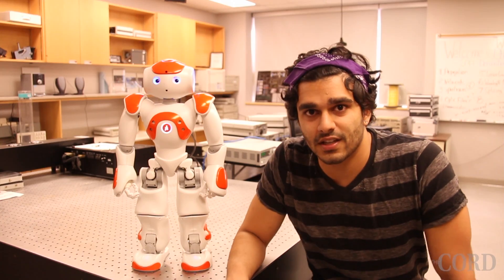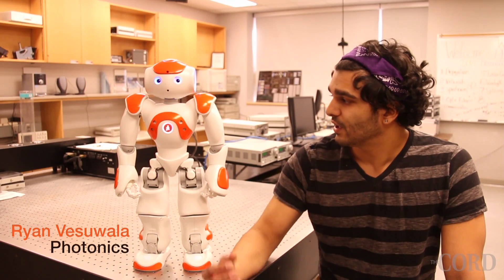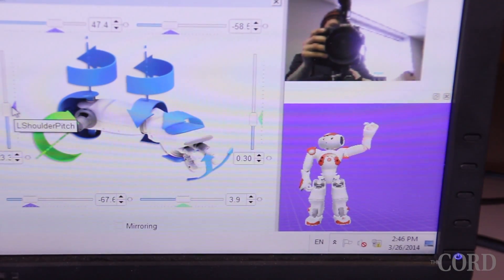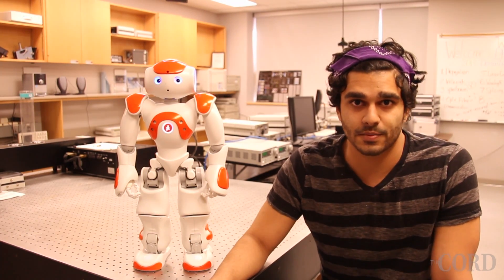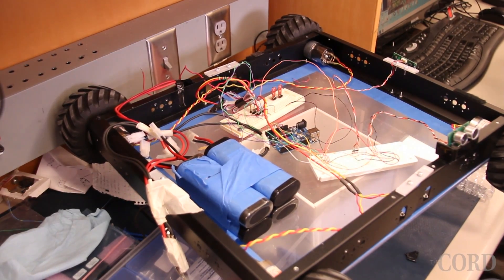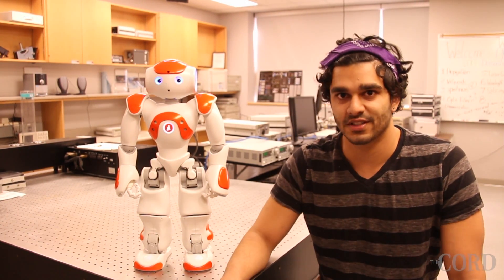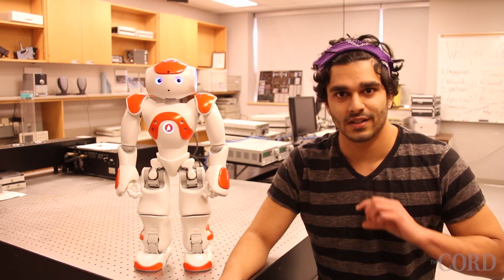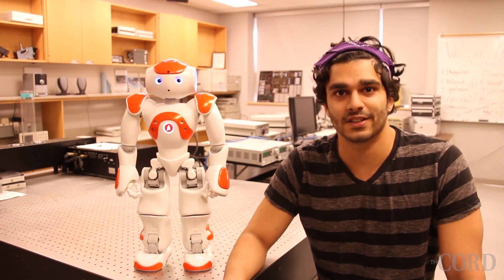Wilfrid Laurier University's Nao Robot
A quick look at Wilfrid Laurier University's Nao robot. Song: Bandit by Robotic Pirate Monkey